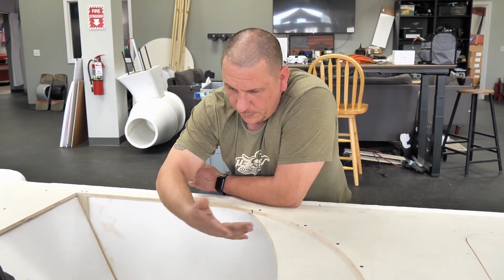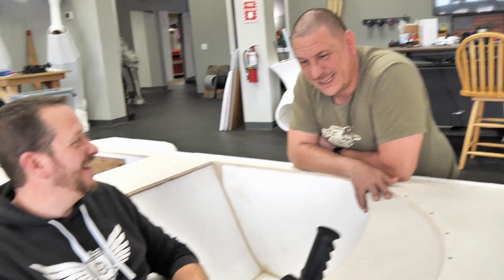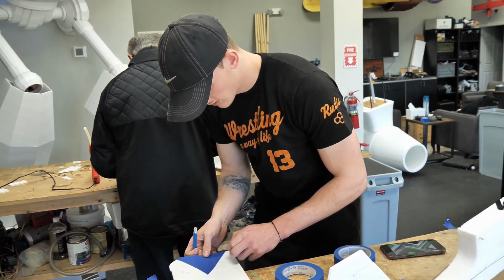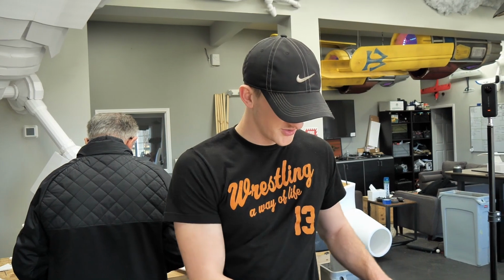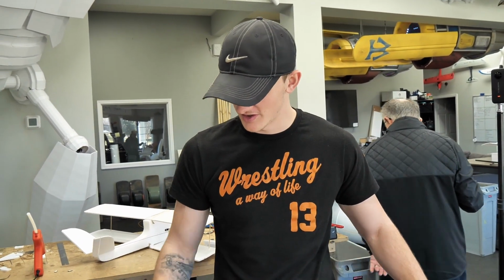Blooper reel 3